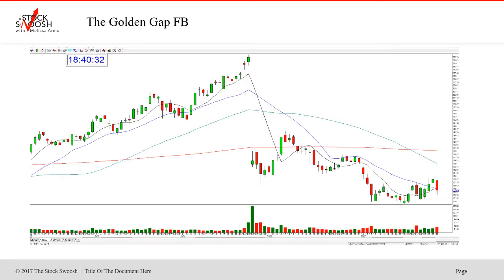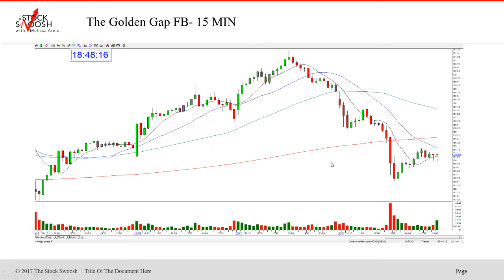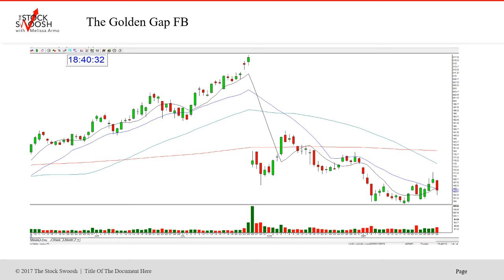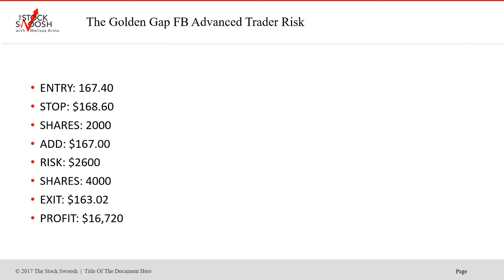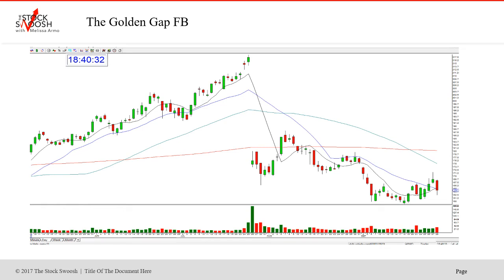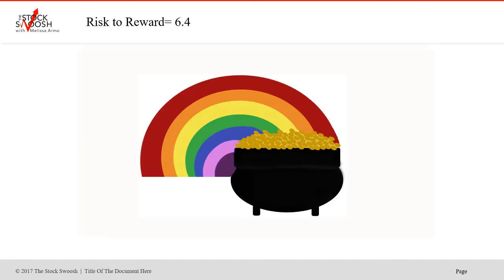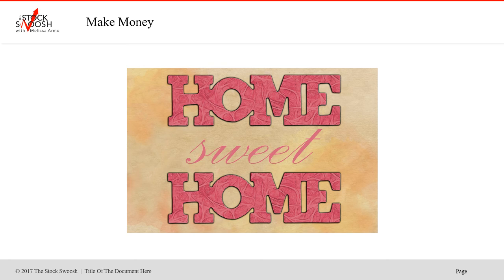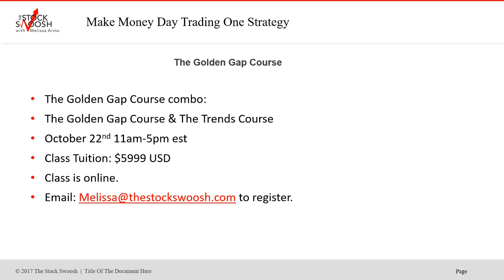FB TRADE REVIEW-UNDERSTANDING GAPS